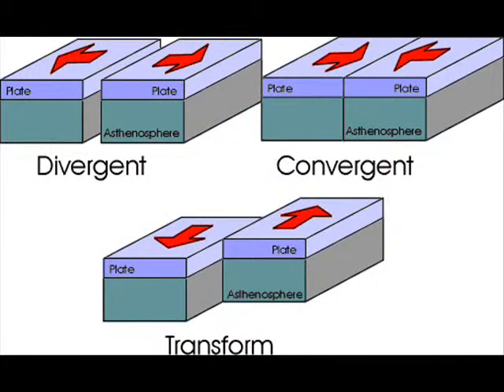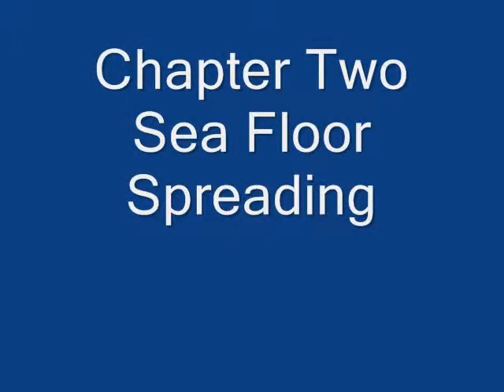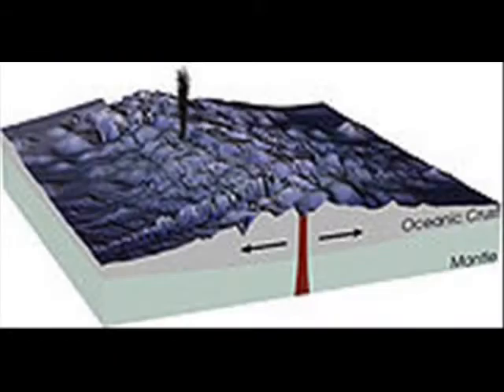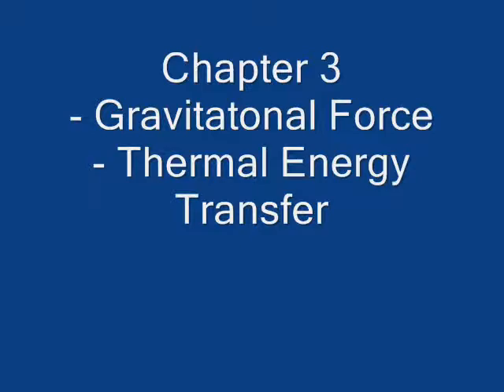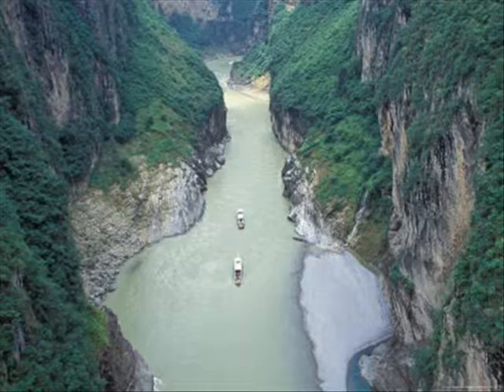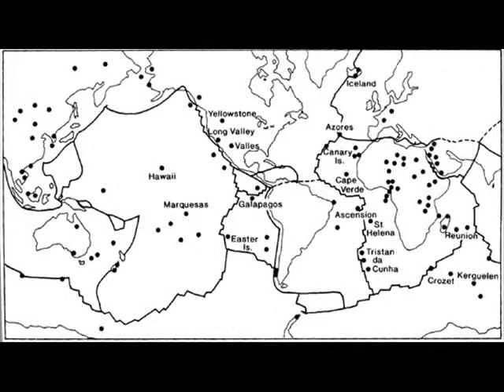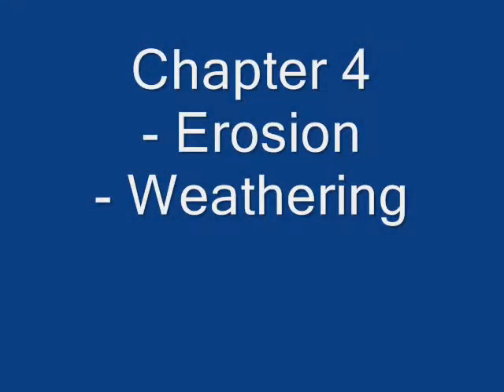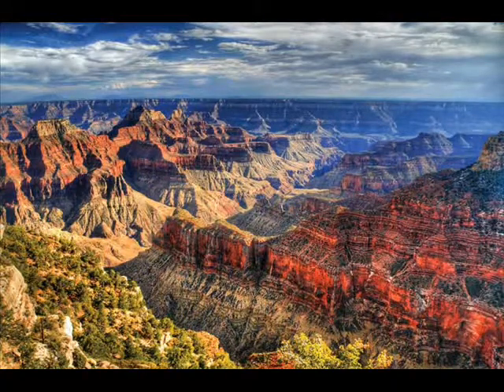HowEarth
The final video is here hope you enjoy!